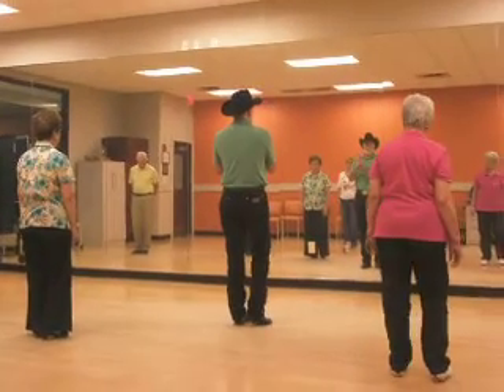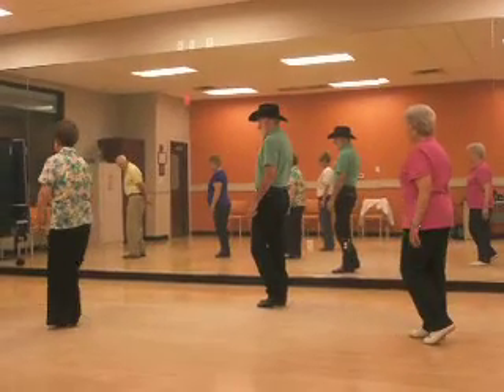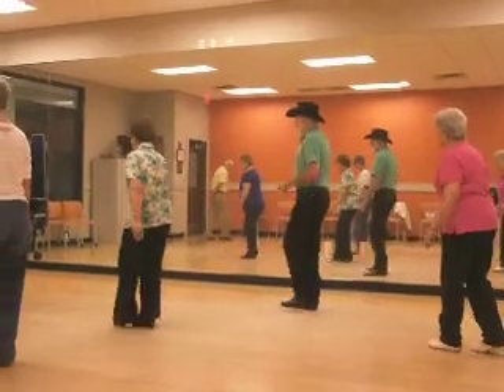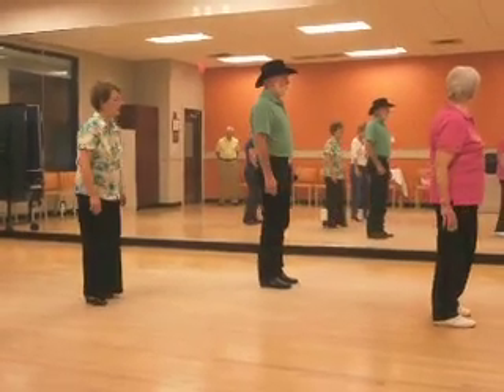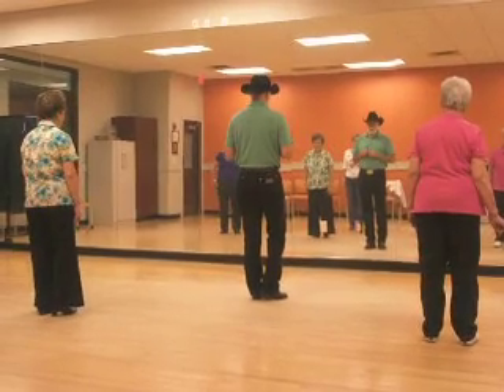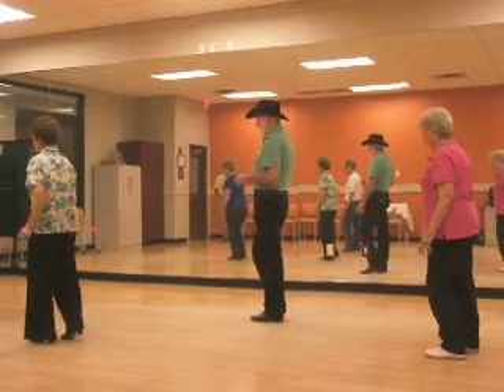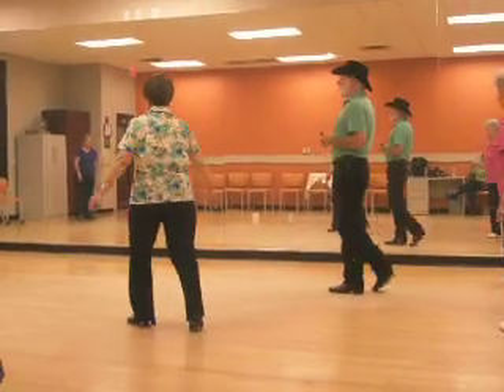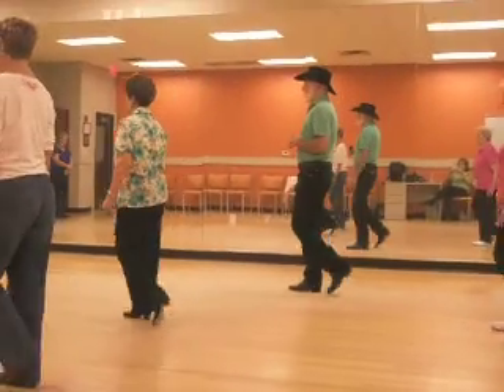Hick-Hop (Griffin Class)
32 count, 4-wall, high beginner
Choreographer:  Christopher Petre